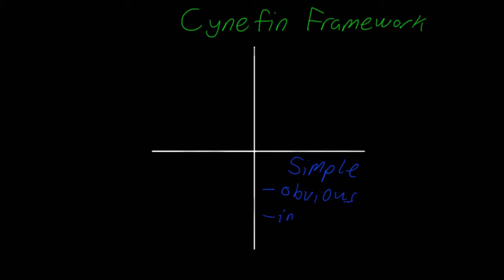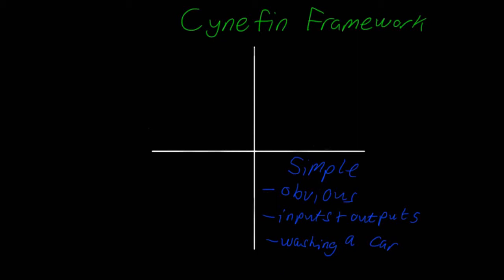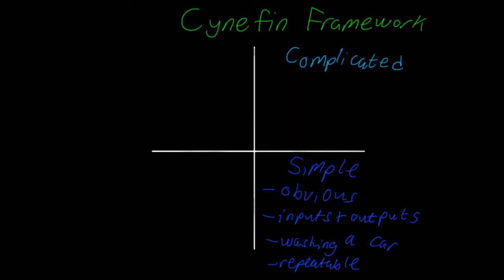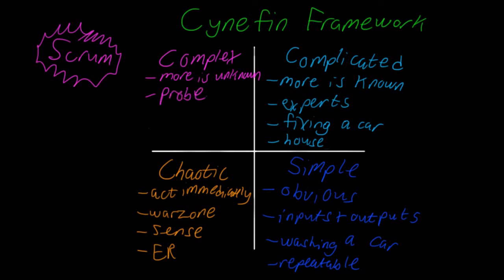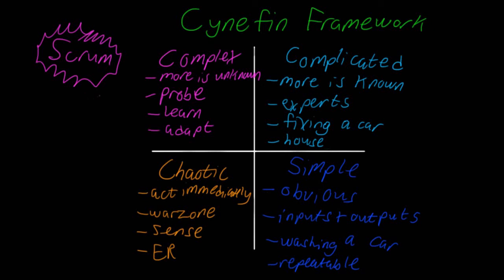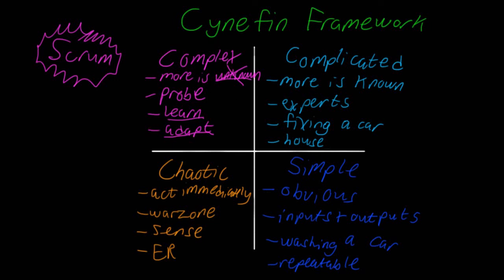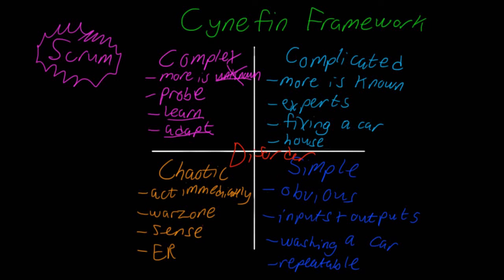Scrum Guide 2020 - Complex Problems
Scrum helps teams manage the complexity of their work by maximizing their learning through bringing transparency so that teams can inspect and adapt their work. In this video, we discuss the cynefin framework with a particular emphasis on the complex domain.